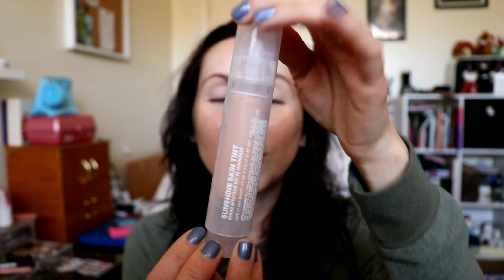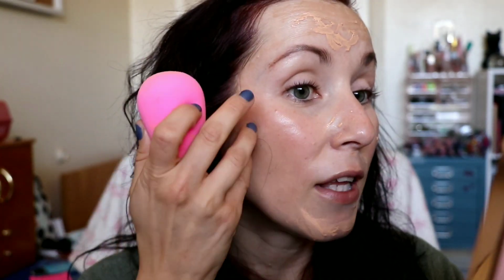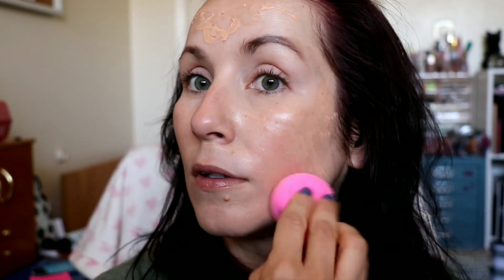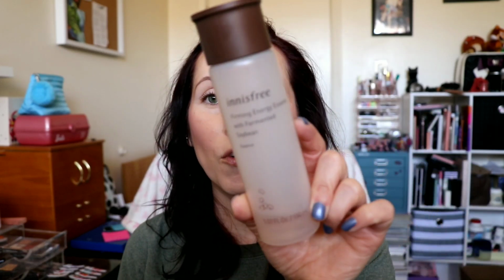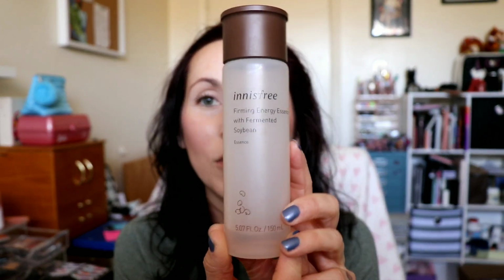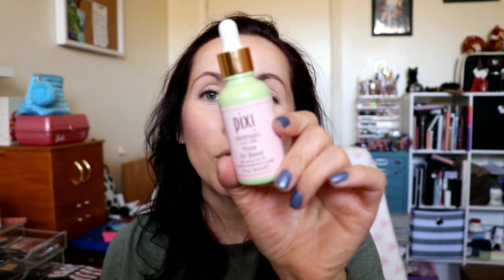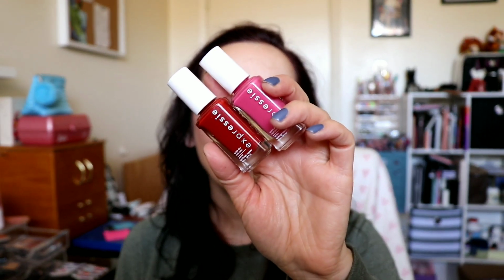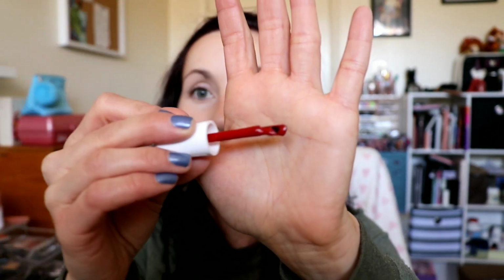MARCH FAVORITES! // Rambling on about the things I loved this month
products mentioned
milk makeup sunshine skin tint (light medium)
Dior backstage rosy glow color awakening blush (pink)
Innisree firming energy essence
pixi skin treats rose oil blend face oil
essie expressie nail polishes
walnuts and pecans lol
plants plants plants